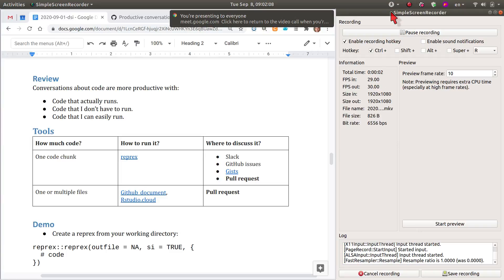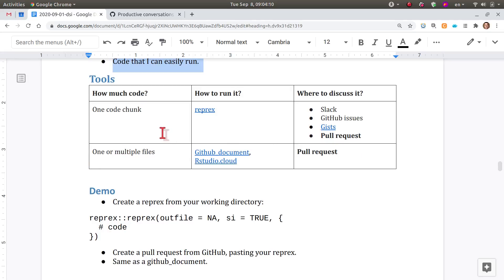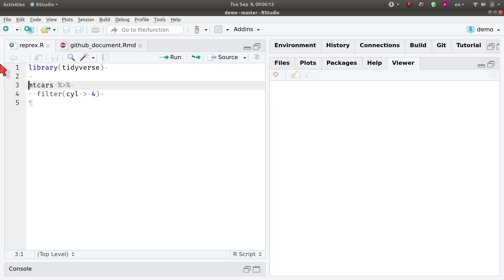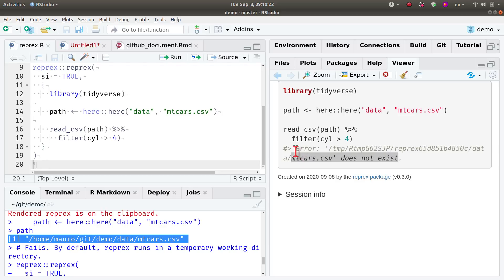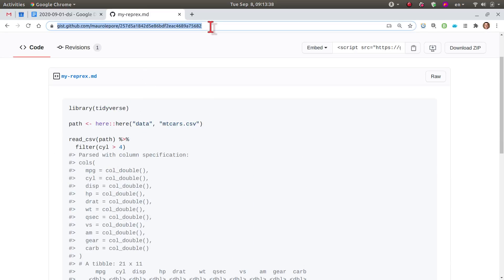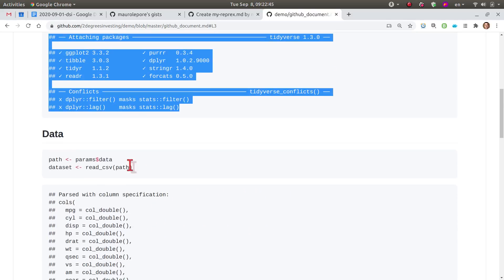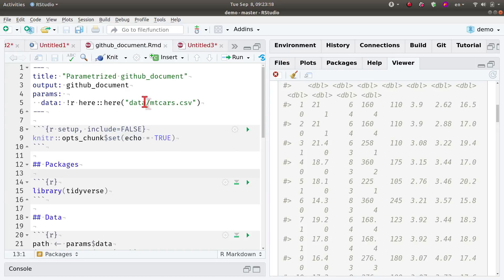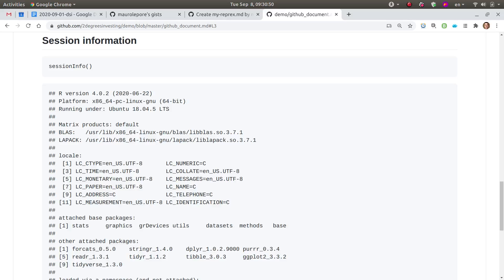2020 09 08 code reviews -- in practice